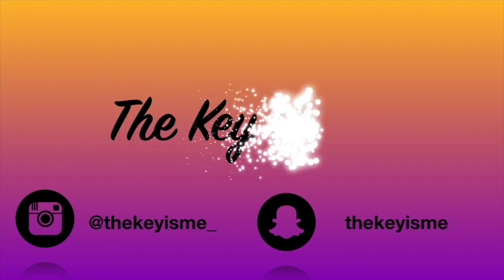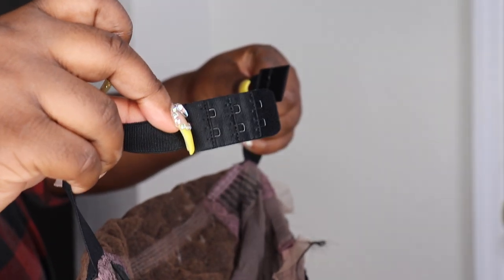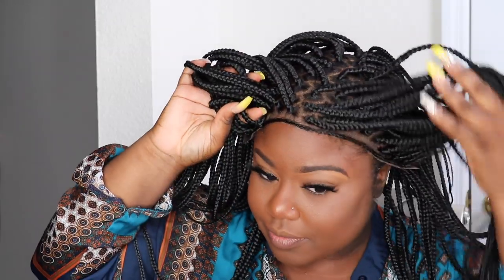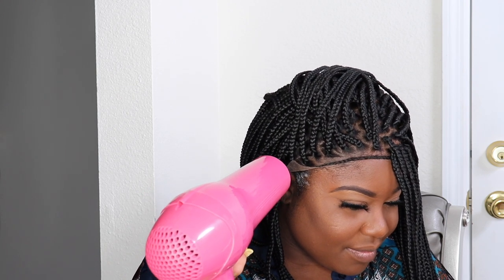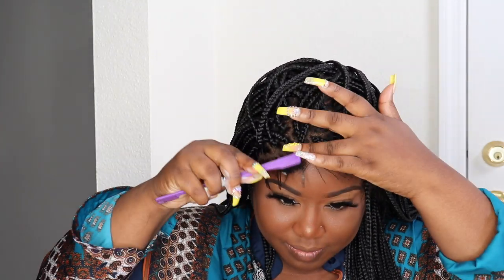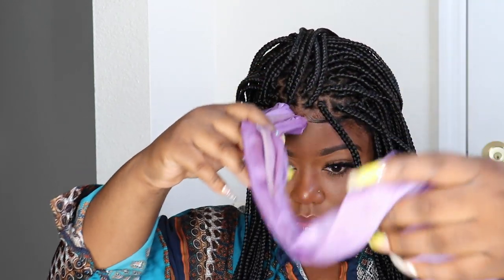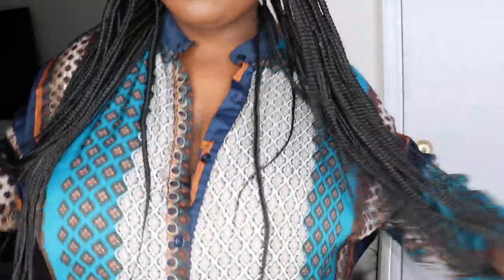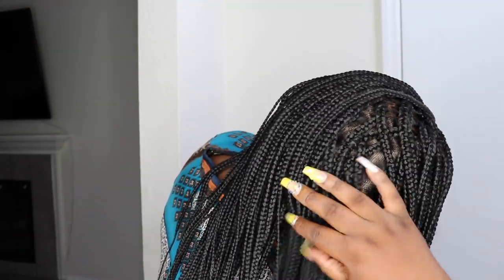SHOOK!!! BOX BRAIDED WIG Install and Review | Neat and Sleek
Wig type: Full lace wig
Cap Size :M
Color: 1B
Hair Length: Waist length
Baby Hair: Sparse

SC: thekeyisme

MUSIC
Lakey Inspired